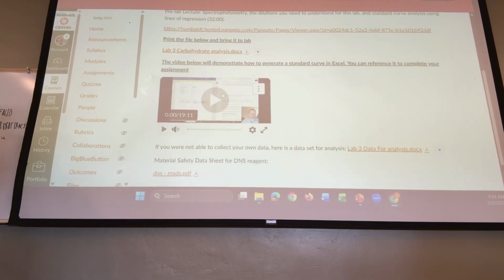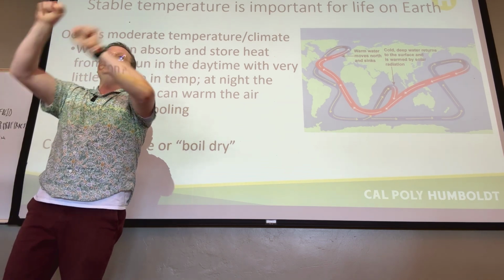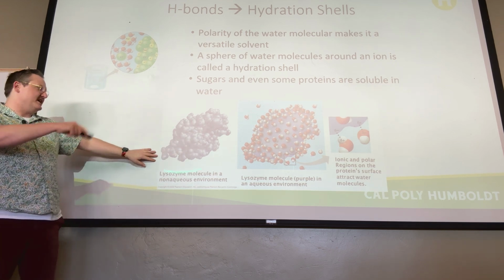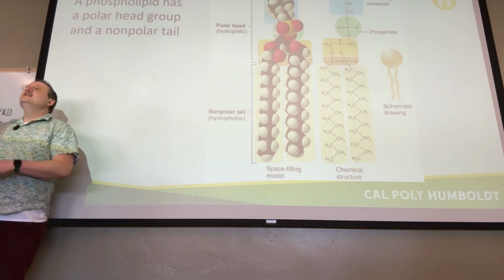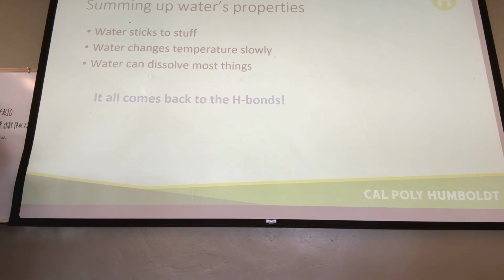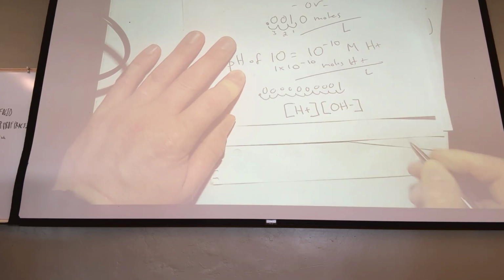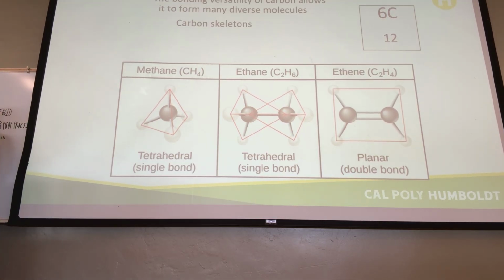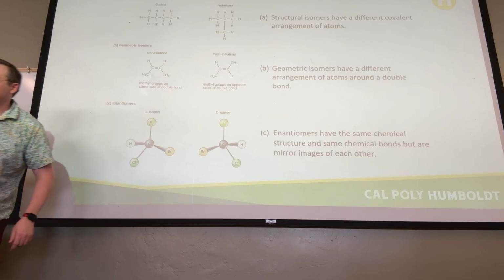BIOL 105 Lecture 6 Spring 26